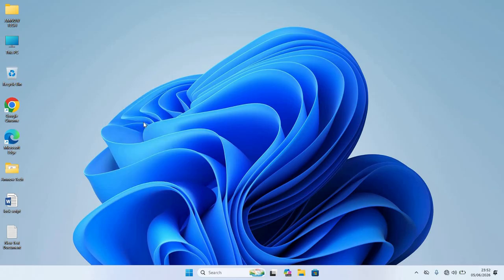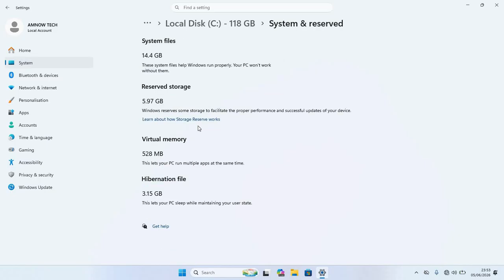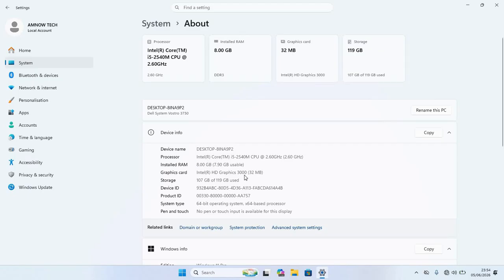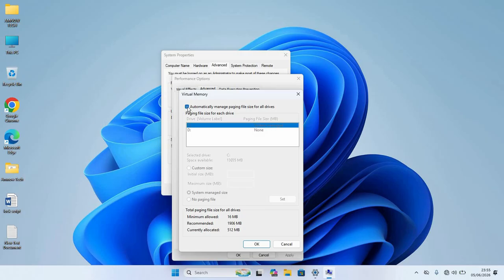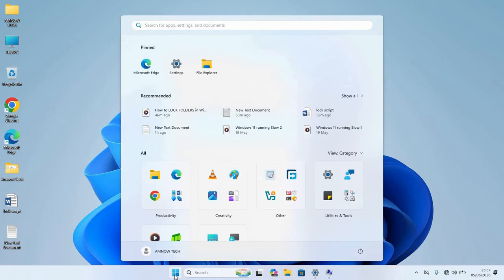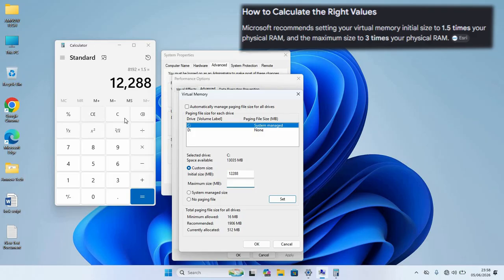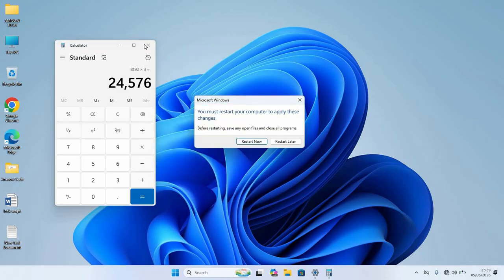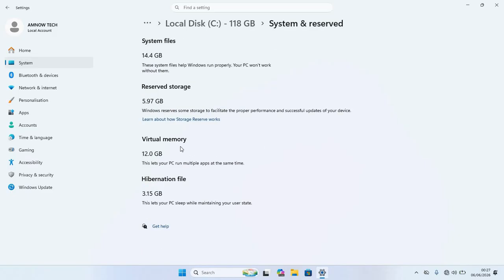How to Increase Virtual RAM in Windows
Does your computer slow down when you have too many programs open? Do you get "low memory" warnings? Virtual memory (also called the paging file) acts as an extension of your physical RAM. When you run out of RAM, Windows uses a portion of your hard drive or SSD as emergency memory, preventing system crashes and slowdowns.

In this complete guide, I will show you exactly how to increase virtual memory in Windows, with step-by-step instructions for Windows 10 and Windows 11